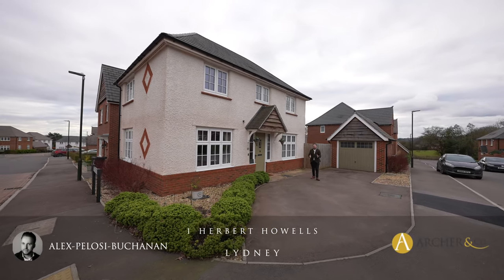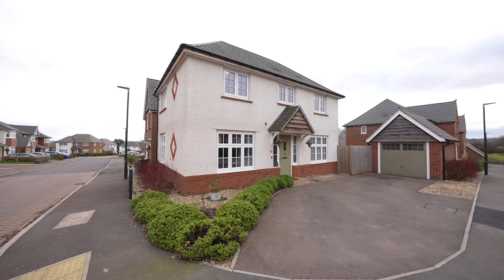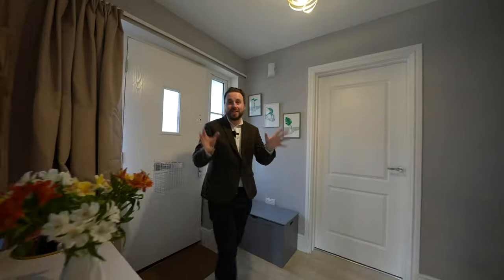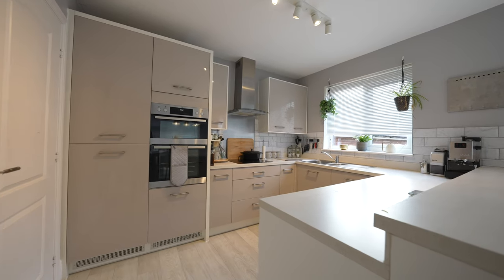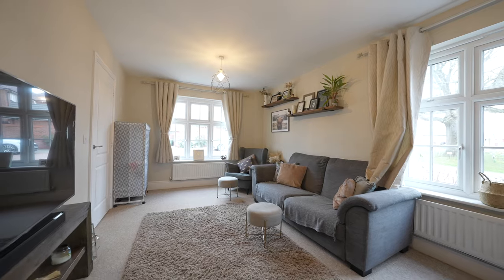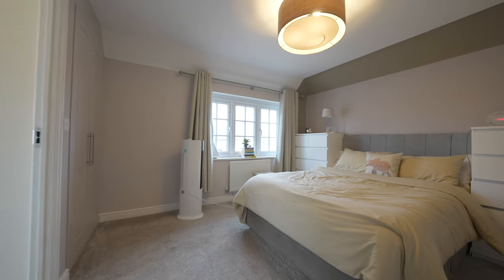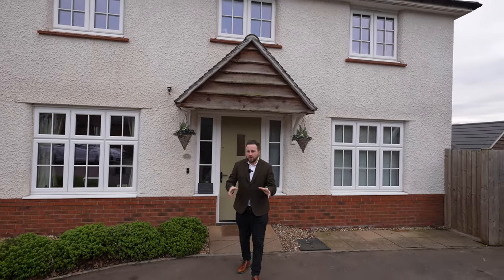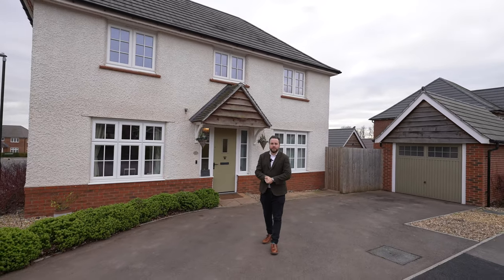1 Herbert Howells Way | Archer & Co